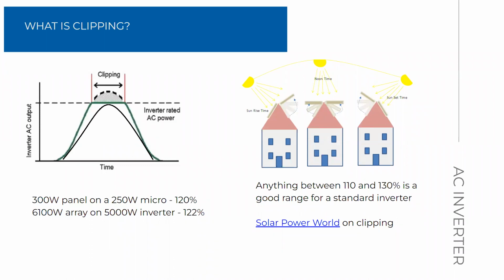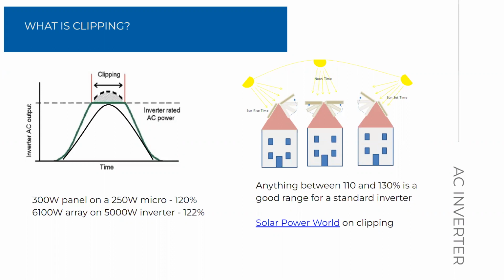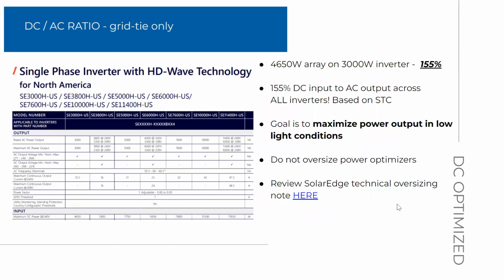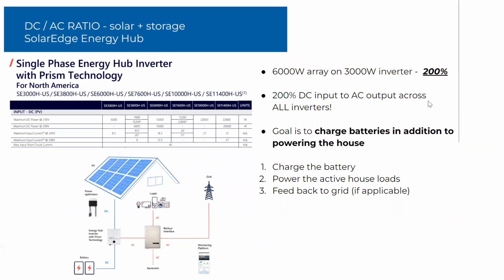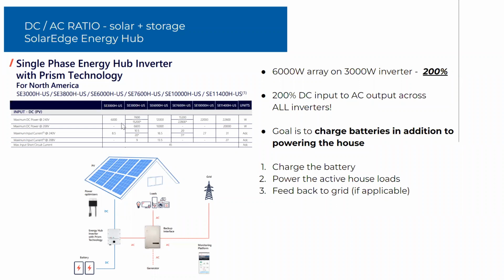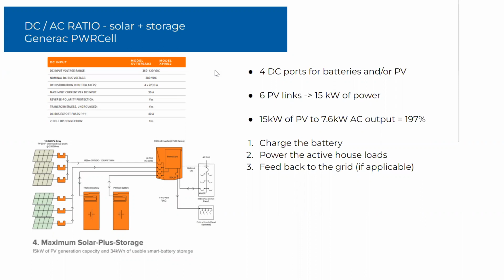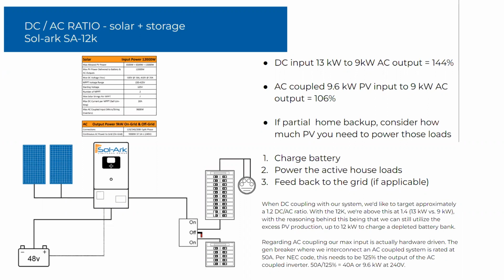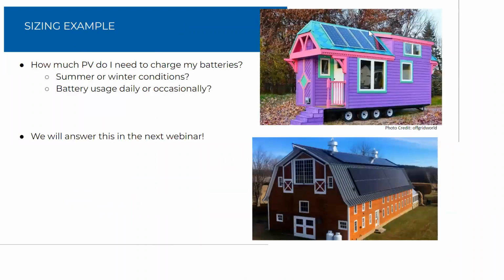Discussing DC/AC Ratio When Optimally Sizing a Solar + Storage System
When sizing PV based on a grid-connected system, there is some nuance to the DC size of the solar array as it relates to the AC output of your inverter. The sizing tactics change even more when a battery is added to the mix. Now, we want to consider powering the house loads AND charging a battery bank if it is depleted. Tune in to this webinar to learn more about this topic!

If you are interested in joining our webinars live and being a part of the Q&A portion, sign up for our monthly e-newsletters We share upcoming manufacture partner webinars, highlight solar installation projects across the nation, and provide the latest resources, digital tools and tech advancements in our industry.

Madeline Acri, Soligent Energy Storage Manager hosts this Energy Storage Series once a month and dives into the latest solar industry trends and questions.